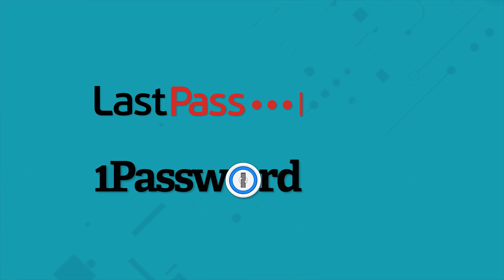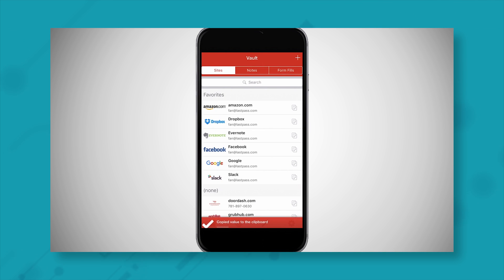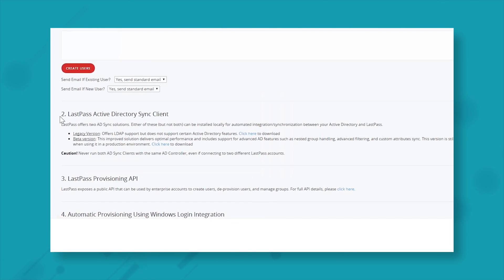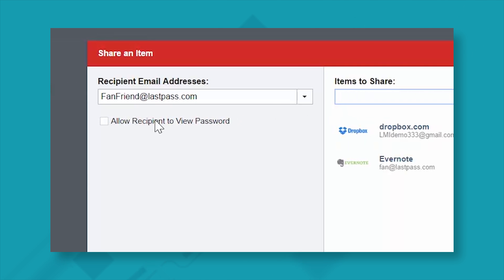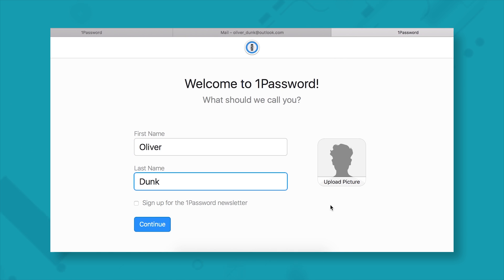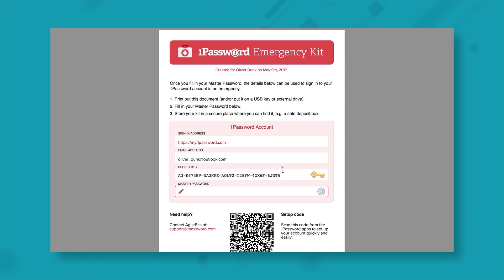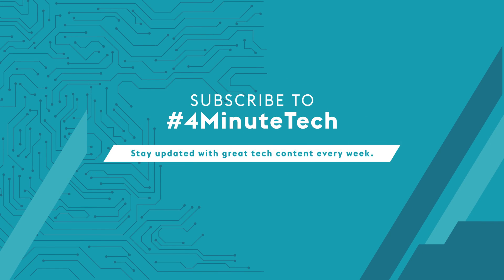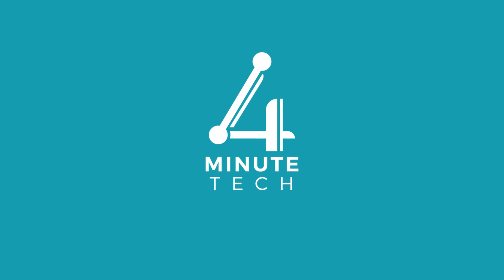LastPass vs 1Password - 4 Minute Tech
Ensuring  your  company  passwords  are  stored  safely  is  vital.  If  you  want  to  be  sure  that  yours  are  being  kept  in  a  safe  place  you  should  opt  for  a  well  managed,  easy  to  use  password  vault  tool.
I’ve  reviewed  LastPass  and  1Password  so  you  can  do  the  rest!